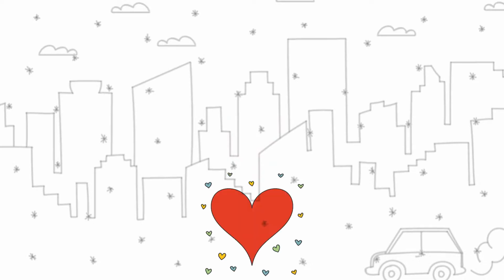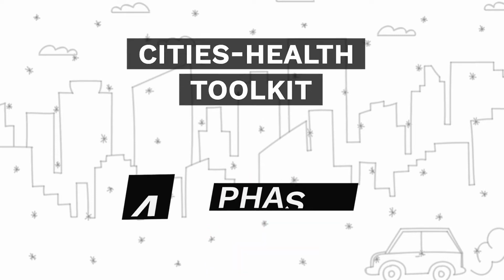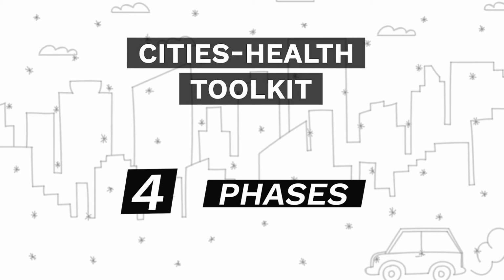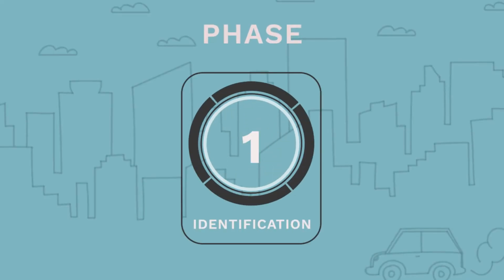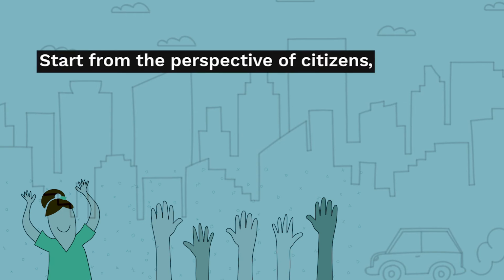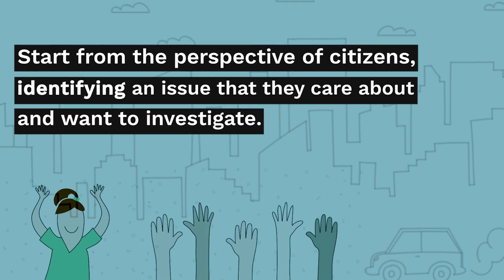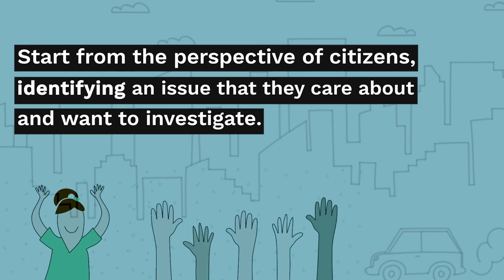Promoting Citizen Participation: CitieS-Health Toolkit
How can we tackle common concerns by harnessing the power of communities and the expertise of scientists? To help you put citizen concerns at the heart of the project, we've organised the CitieS-Health toolkit into a 4 phase process:

CitieS-Health tool kit phases:
1) Identification: start from the perspective of citizens, identifying an issue that the care about and want to investigate
2) co-design: co-design the protocol and tools to collect data, and the rules of collaboration
3) Deployment: deploy the data collection, data analysis and impact assessment together with your community
4) Action: plan courses of acton, promote dialogues, raise awareness of the issue and build the legacy of your project

We are a consulting firm that facilitates processes aimed at challenging the status quo to contribute to technological and social transformation that impact the planet.